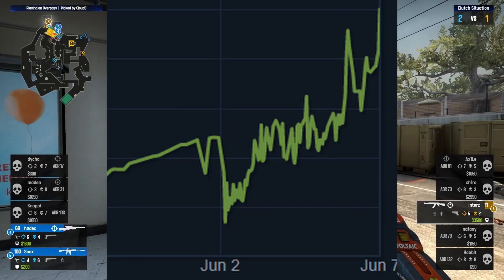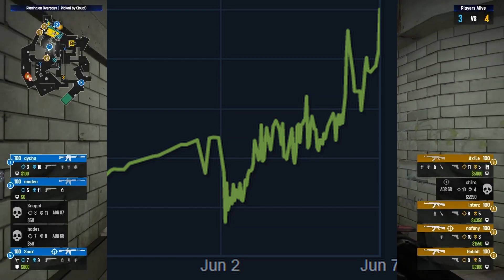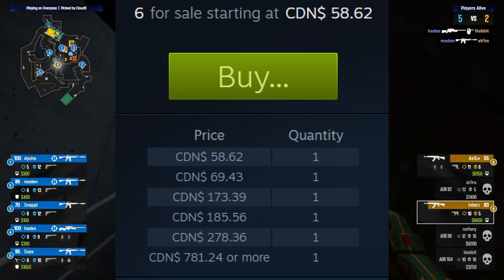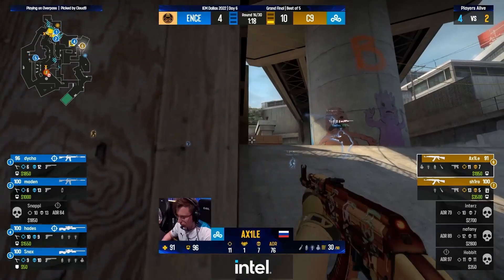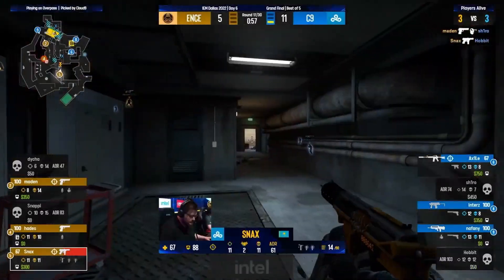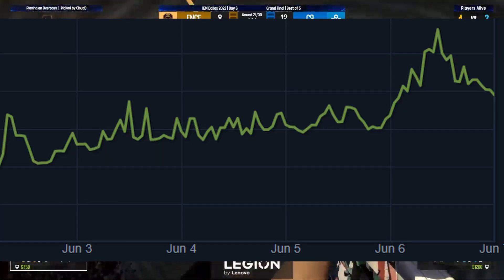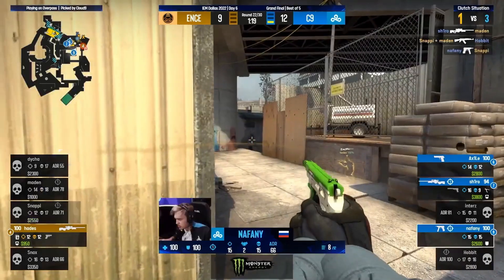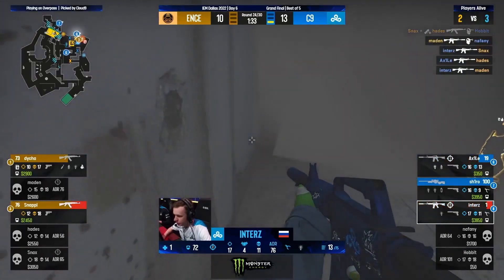Rox Holo EXPLODING Investing News CSGO Antwerp Stickers